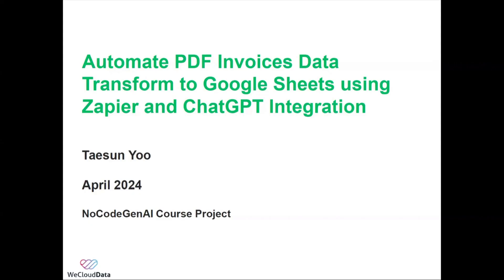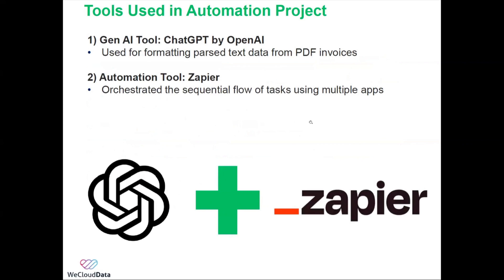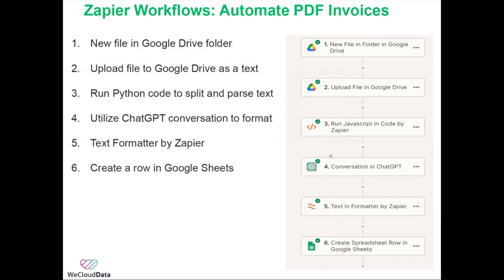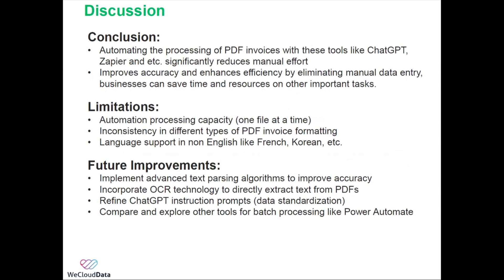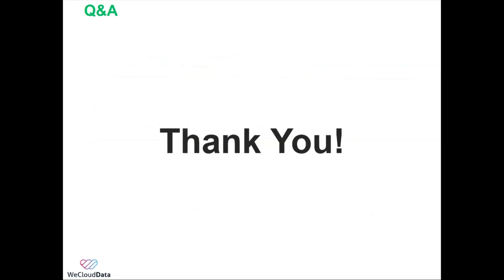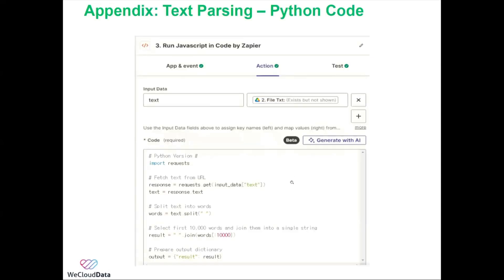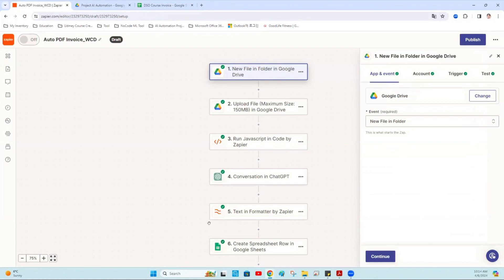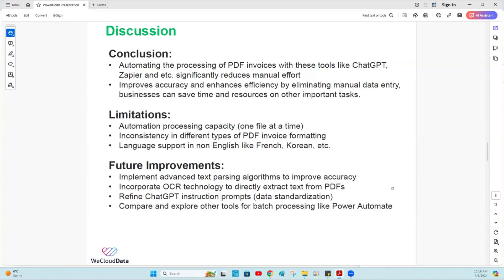Generative AI & NoCode Course: Automation PDF invoices by Taesun Yoo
ABOUT US
WeCloudData is the leading accredited education institute in North America that focuses on Data Science, Data Engineering, DevOps, Artificial Intelligence, and Business Intelligence.

Developed by industry experts, hiring managers, and highly recognized by our hiring partners, WeCloudData’s learning paths have helped many students make successful transitions into data and DevOps roles that fit their backgrounds and passions. WeCloudData provides a different and more practical teaching methodology, so that students not only learn the technical skills but also acquire the soft skills that will make them stand out in a work environment.

WeCloudData has also worked with many Fortune 500 Companies to help them embrace cutting-edge technologies in Data, AI, and DevOps.